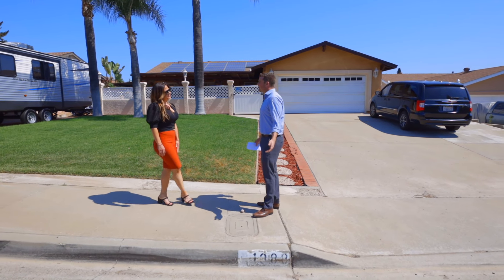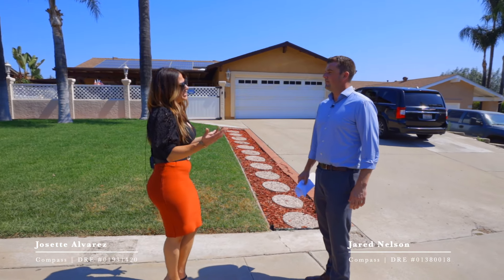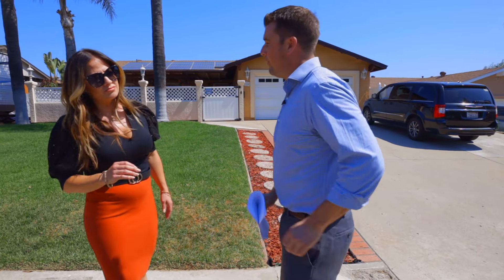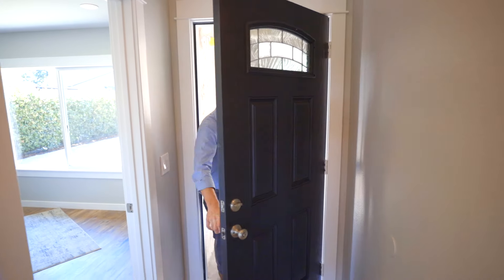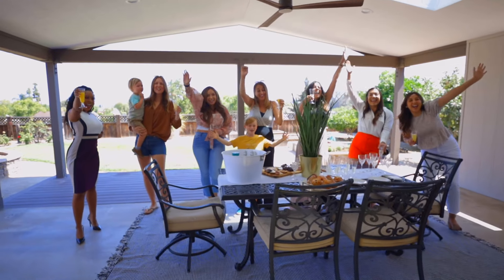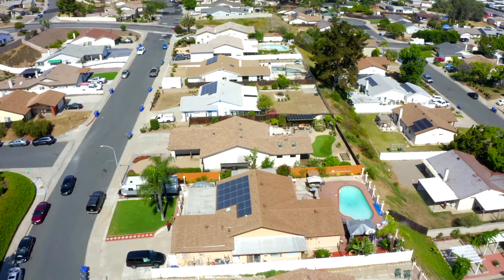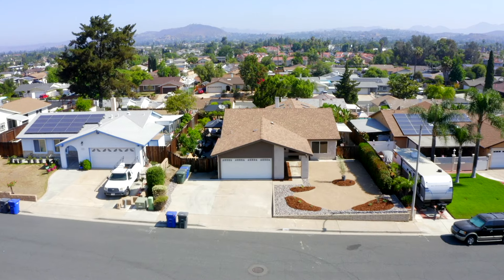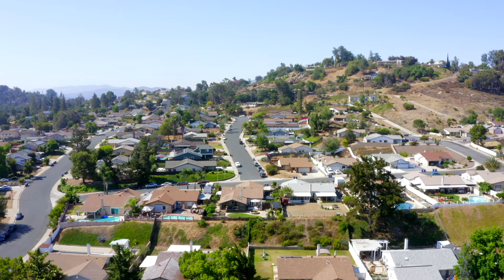Just Listed | 1382 Craigmont St 92019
Welcome home to this bright, open and COMPLETELY RENOVATED single story in the coveted Granite Hills neighborhood. This top-to-bottom remodel incorporates all modern conveniences while maintaining the contemporary ranch style throughout. The large kitchen with separate island is at the heart of the home and adorned with stone counter-tops, subway tile backsplash, European-style cabinetry, and a pantry space with rolling shelves. The primary bedroom is accented by a large walk-in-closet with an additional secondary closet that's been customized with a shelving system. There's also a remodeled en-suite bath and French doors which leading to the back yard patio with a raised Trex deck.  The backyard is truly an entertainer's dream with a 600 sq ft California room with skylights, a ceiling fan, and sun shades on one of the exposed walls.  Raised garden beds are perfectly situated on one side of the yard next to mature fruit-bearing trees including apple, fig, tangerine, lemon and lime.  An elegant fountain is the centerpiece of the back yard adjacent to a sitting area with an ivy covered trellis all facing the majestic mountain views. A huge side yard is perfect for RV parking or trailer/toy storage. The garage houses a workshop with workbench, cabinets and counter tops as well as a deep sink and room for a fridge (secondary kitchen?) and laundry room with additional storage.  There is so much to see in this incredible home, words and pictures can't capture the true essence of this masterpiece.

Josette Alvarez | REALTOR
Compass San Diego
DRE# 01931420